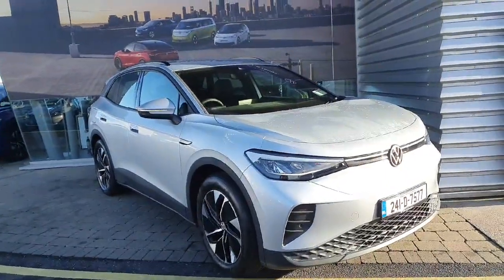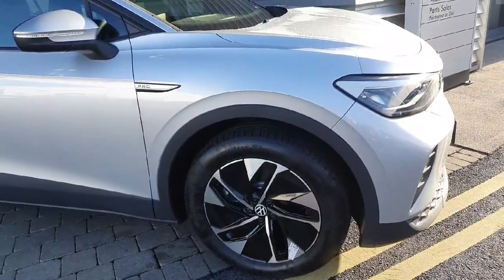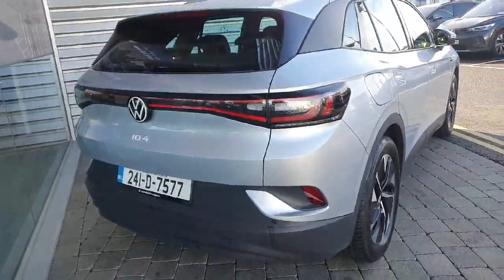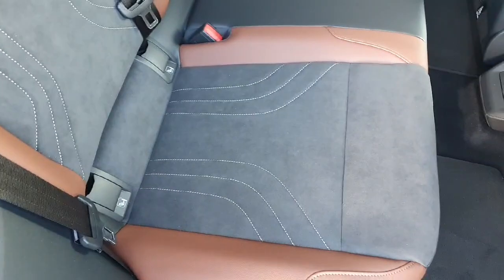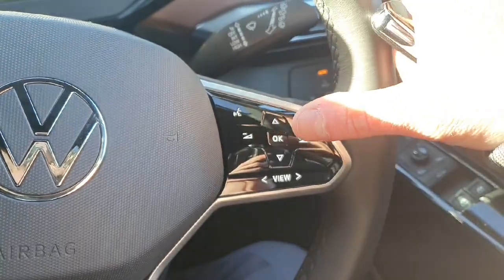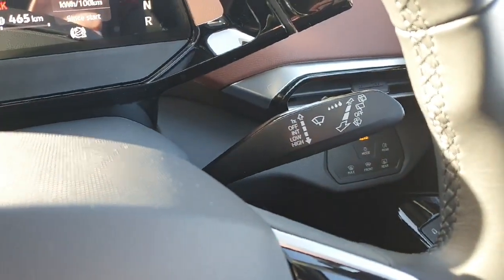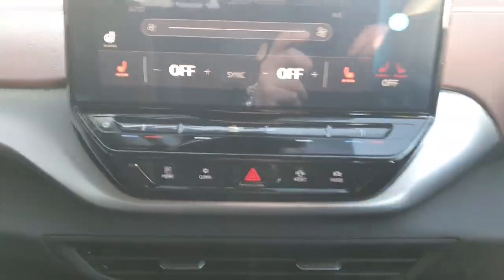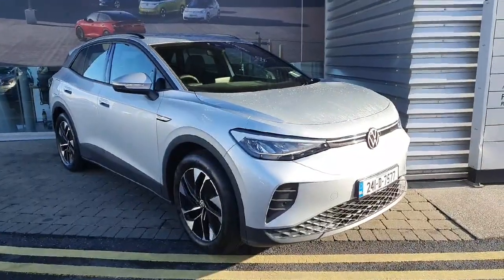241D7577 - 2024 Volkswagen ID.4 ID 4 Life 77KWH 174HP PRO RefId: 448094